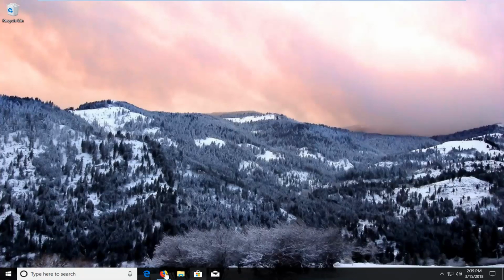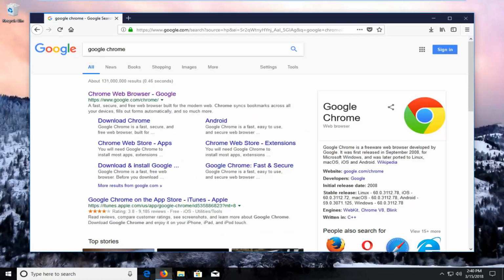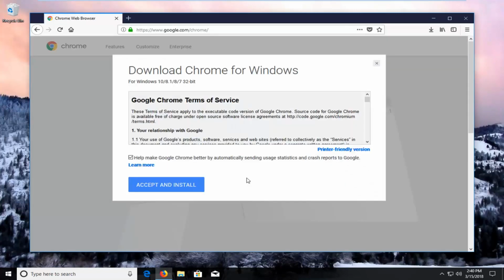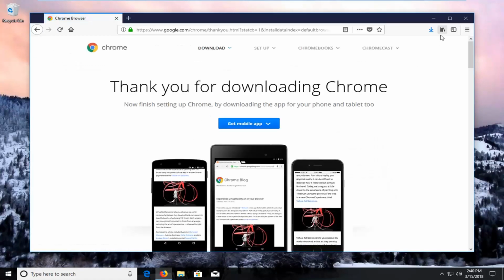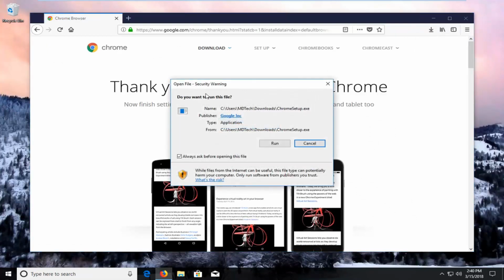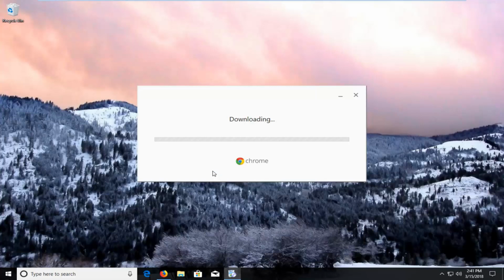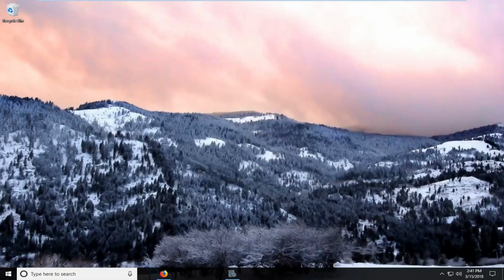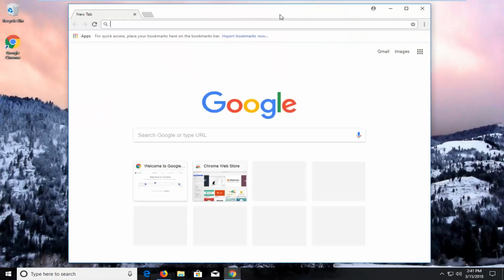How to Download and Install Google Chrome In Windows 10/8/7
In this tutorial I will  show you how to download and install Google Chrome on Windows.  Download and Install. if you have problem related to Google Chrome will not install in Windows 10, or you want to get google chrome loaded onto your laptop, computer, or device, this tutorial will be for you.